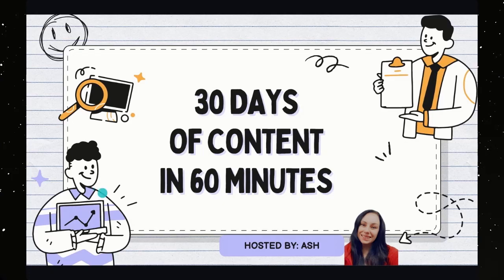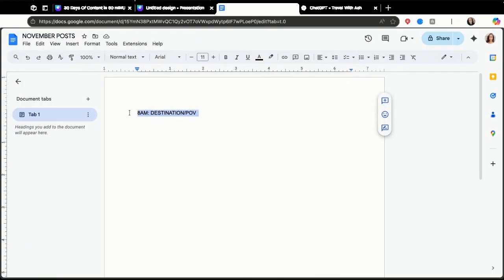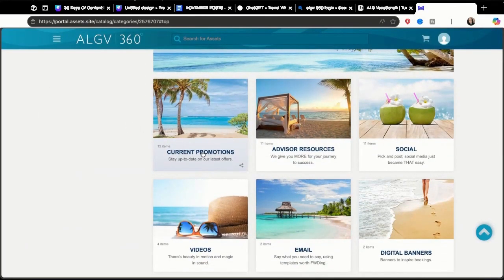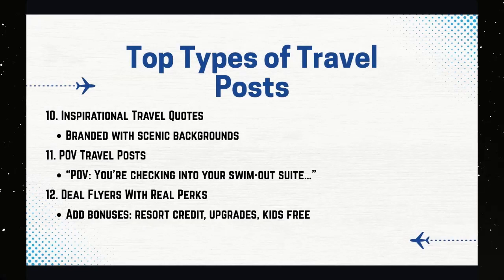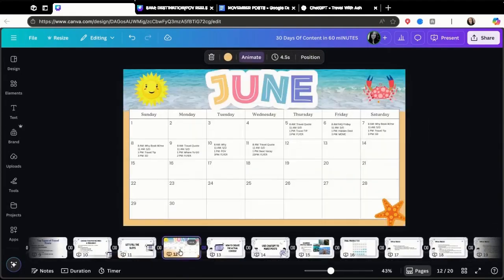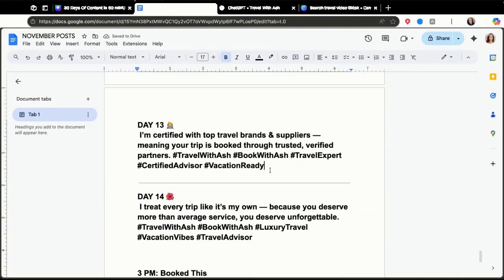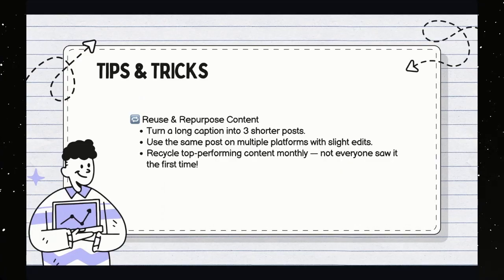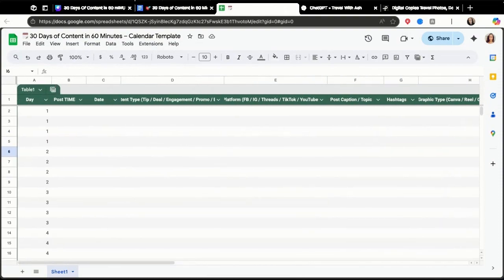30 Days of Content in 60 Minutes ⏰ | Travel Advisor Training ✈️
This video is a travel agent marketing training for advisors who want to book more clients and grow their business.

Feeling stuck on what to post? 😫
In this live session, I’ll show you exactly how to plan, create, and schedule 30 days of travel content in just one hour!

🌴 Inside this training:
✅ My step-by-step system for building a month of content fast
✅ The tools that automate your planning process
✅ How to use ChatGPT + Canva to make daily posting easy
✅ Real examples of travel advisor content calendars
✅ How to repurpose posts across multiple platforms

💬 “Consistency doesn’t have to be complicated — it just has to be planned.”

💬 Join our travel advisor group:
👉 Facebook Travel Advisor Group